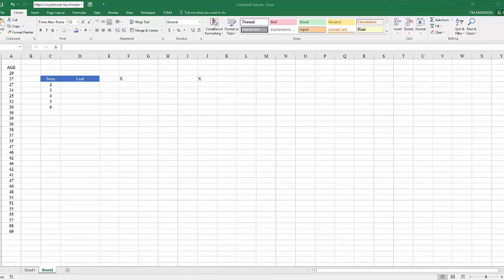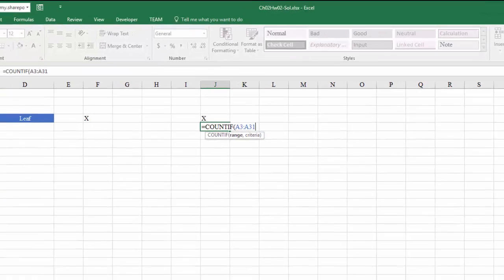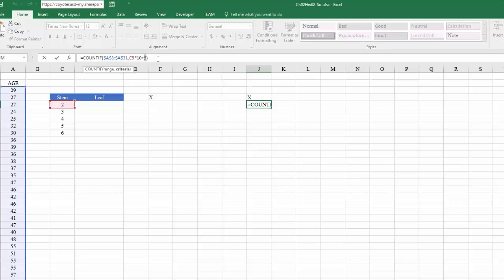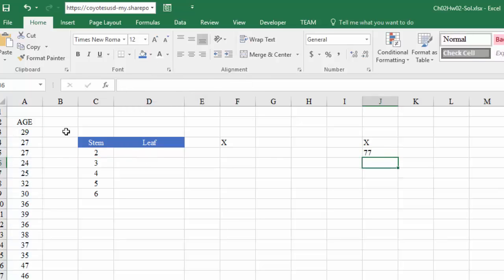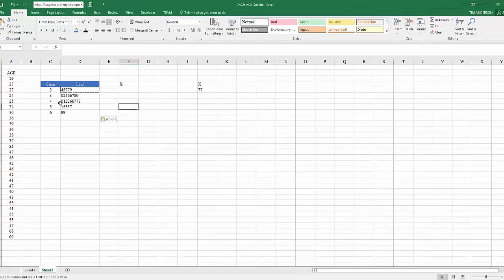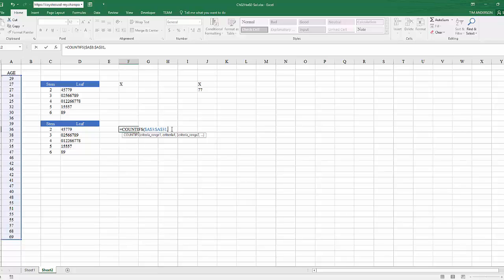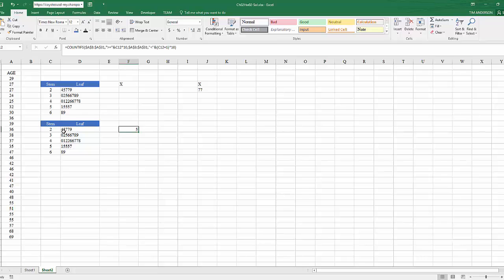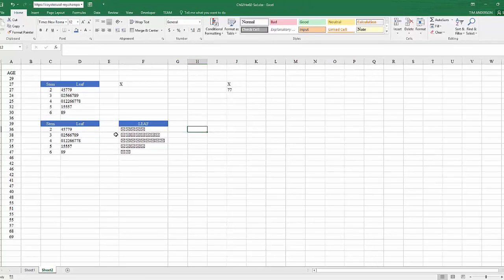Creating a Stem and Leaf Distribution